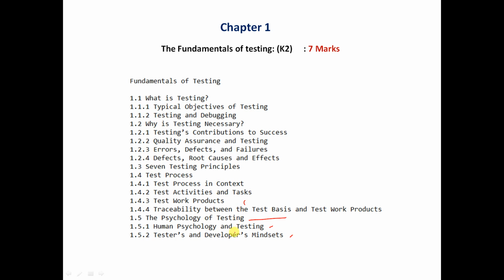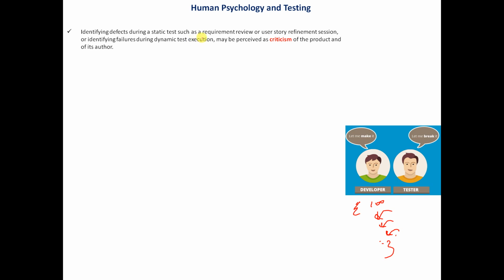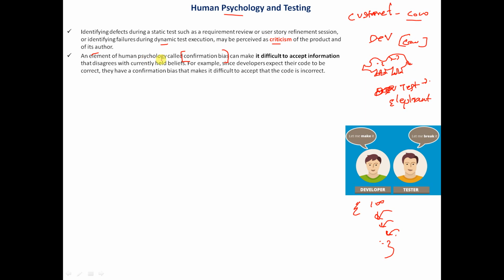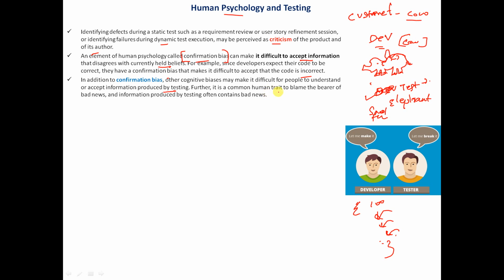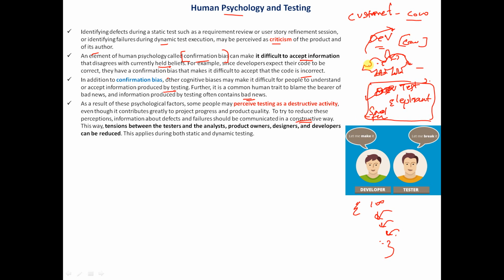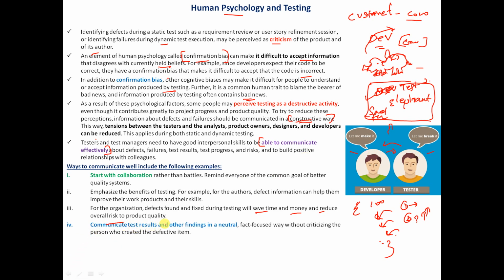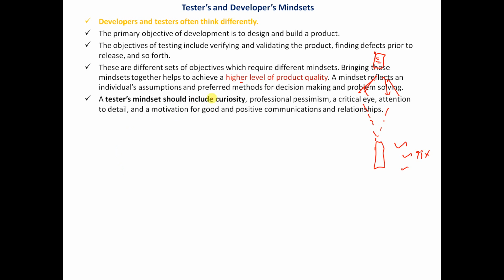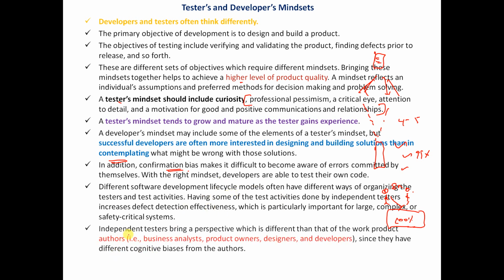Chapter 1.5.The Psychology of Testing-1.5.1 Human Psychology & Testing - 1.5.2 Tester & Dev mindset